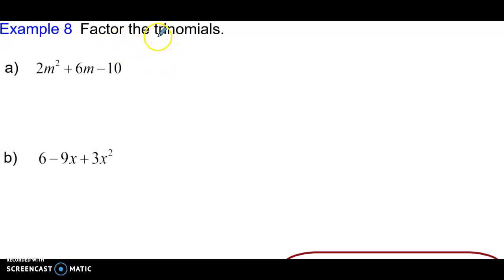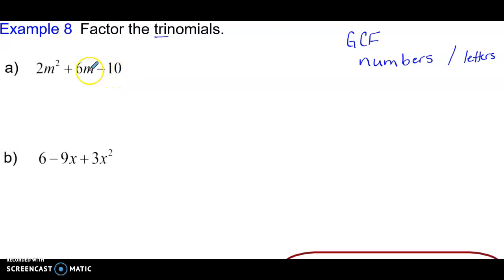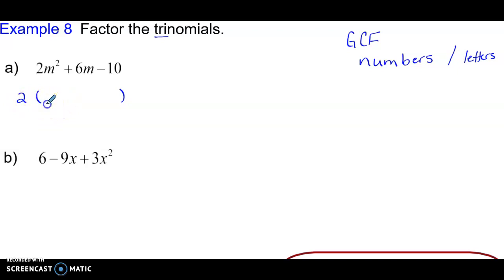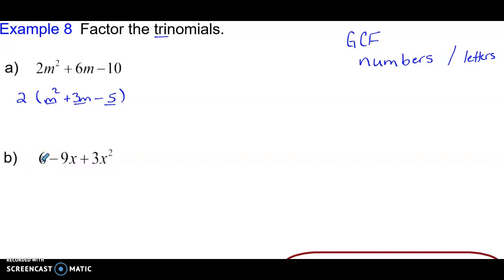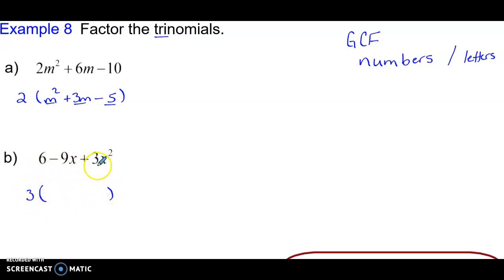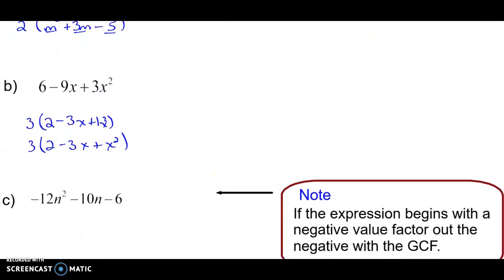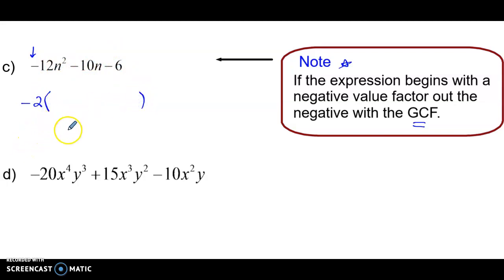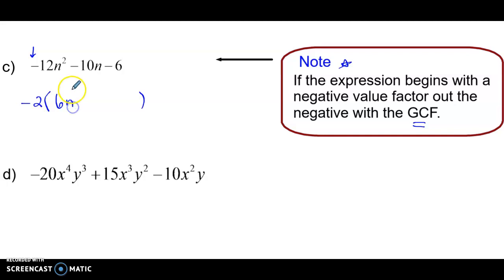M1201 Sect 3.3 and 3.4 Example 8abc